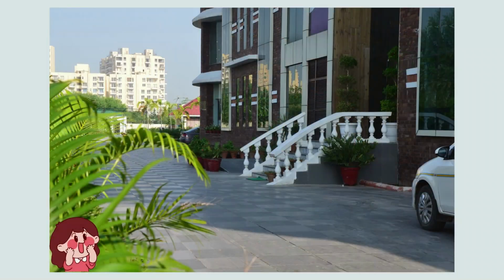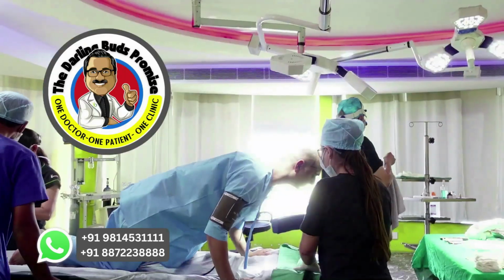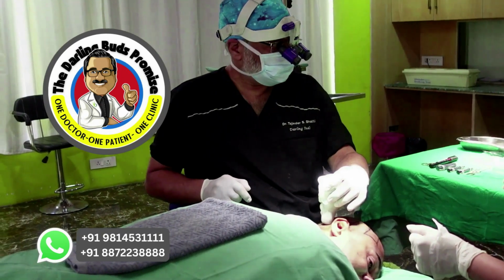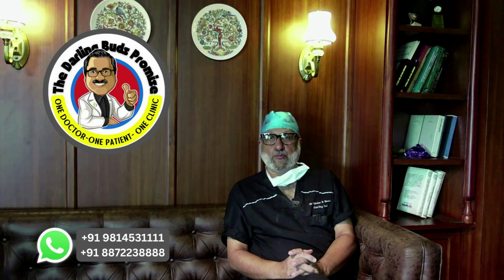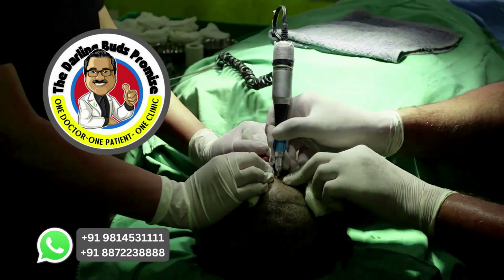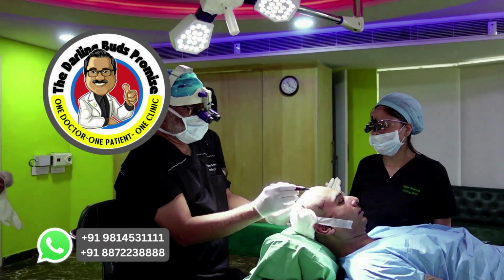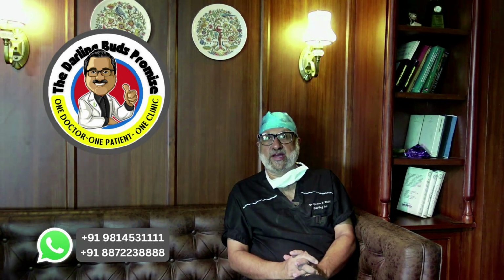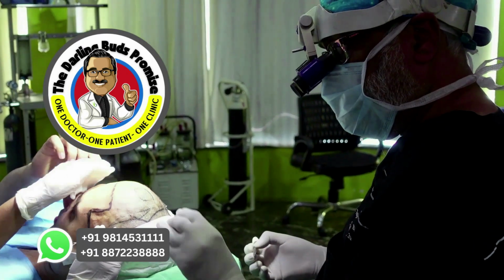Hair Transplant in India | FULL procedure & Results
Watch hair transplant in India full hair transplant surgery in this Dr Bhatti video.

Also watch the 7 months result of a grade 4 male pattern baldness patient

(cost of hair transplant in india)
(all about hair transplant in india)

00:06 Why THIS VIDEO is Unique !
00:19 Case Report: Before hair transplant in India
00:44 How Darling Buds Clinic is Different
01:18 Full procedure Hair Transplant Surgery
34:06 Hair transplant result Before & After with discussion

SIf you wish a hair transplant in India and want to do research here is a video with a case study of the full procedure, how hair transplant is done, and the results you can expect.